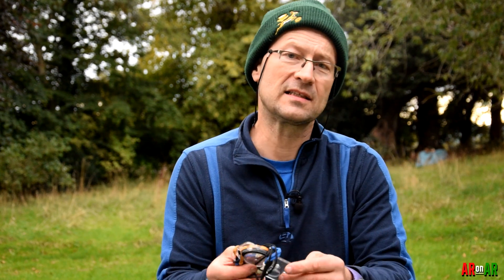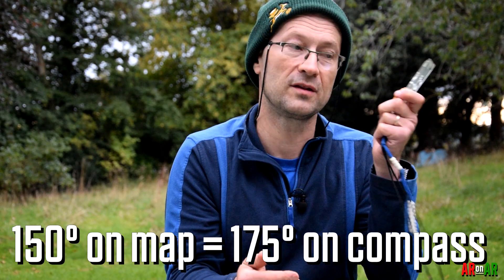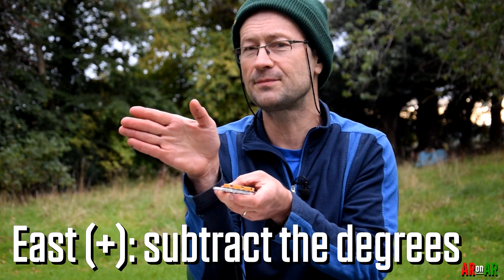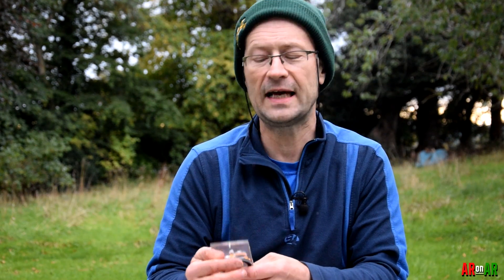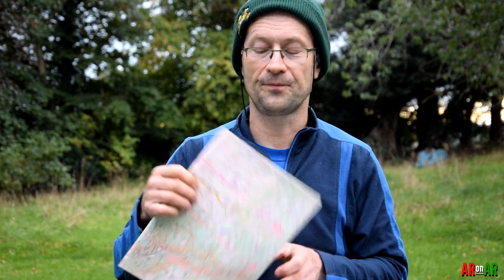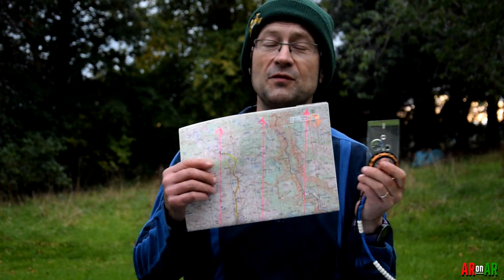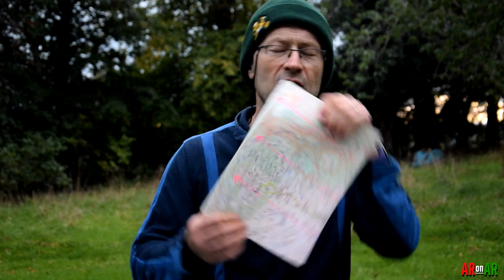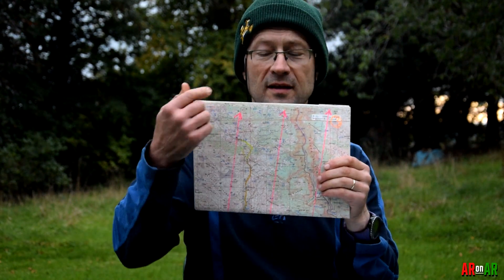Adventure Racing #12: Magnetic Declination + Inclination v2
This episode looks at how your compass doesn't necessarily aim at true north due to magnetic declination, and how your compass is unlikely to be usable all over the world due to magnetic inclination (dip), aka WHY IS MY COMPASS WONKY???

Both essential topics if you are a navigator, and especially if traveling to a race far afield.

00:00 Intro
01:10 Magnetic inclination
02:47 Magnetic declination
05:02 Using declination in a bearing
07:09 Declination changing over time
08:36 A quick solution

PODCASTS: There are audio-only versions of all episodes appearing as per requests. Something to absorb when you're out on that run and want to revise your pre-race tips ;)